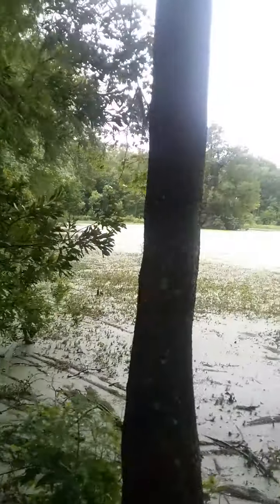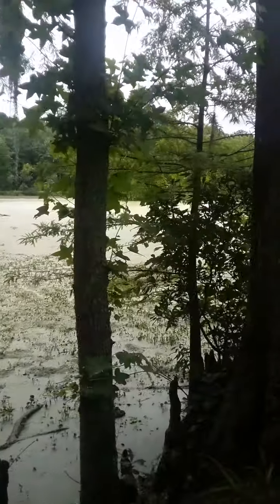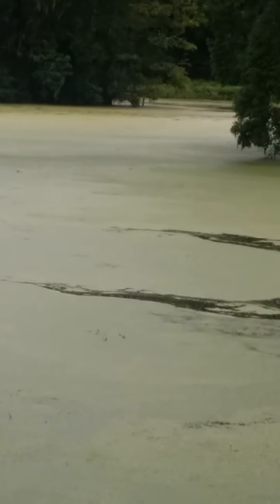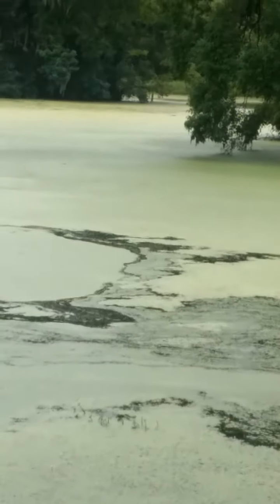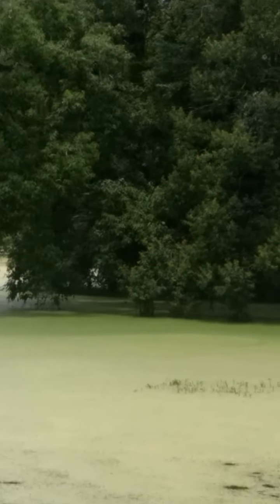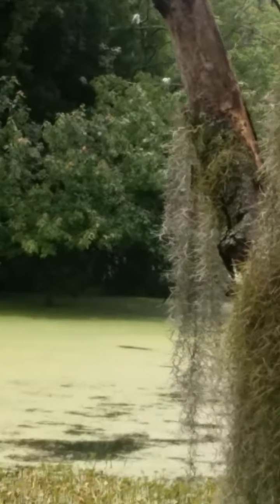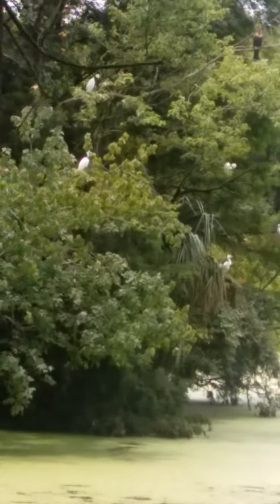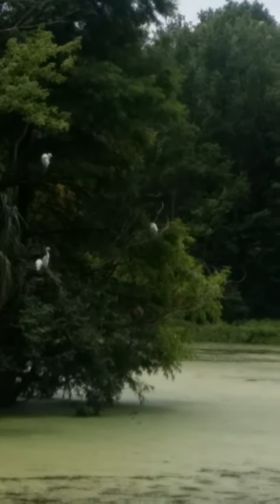Magnolia Plantation & Gardens in Charleston, South Carolina Tram Tour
Video: Magnolia Gardens in Charleston, South Carolina Tram Tour

We created our channel to share content positive in nature from in and around The Grand Strand (Myrtle Beach, South Carolina) and the surrounding area.  Leave us a comment for future video idea’s you would like to see.

Please give our videos a “LIKE” and SHARE them on your social media platforms.  We so very much appreciate it!